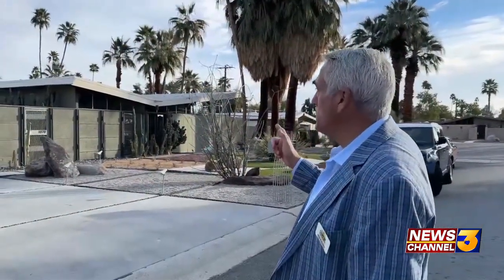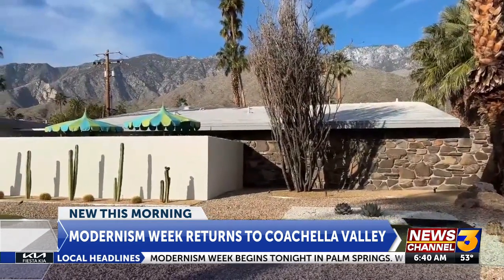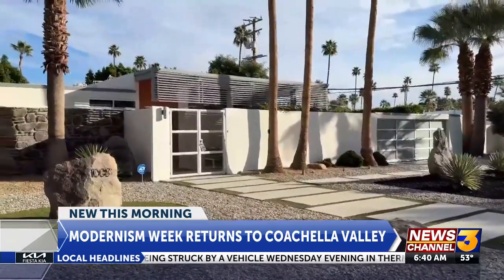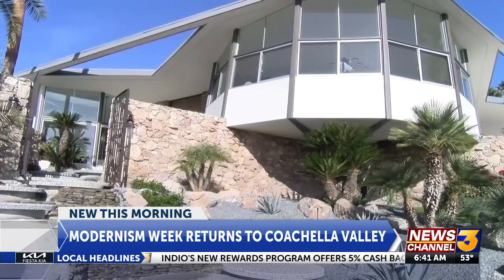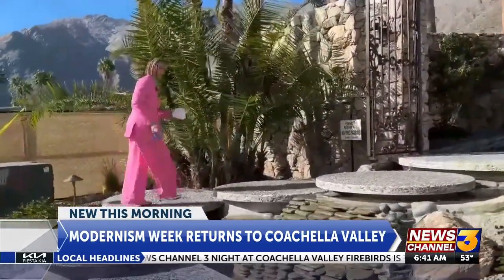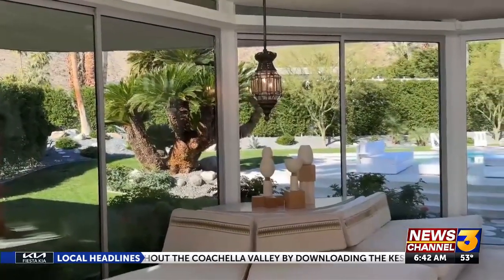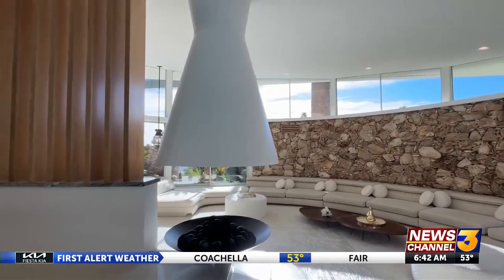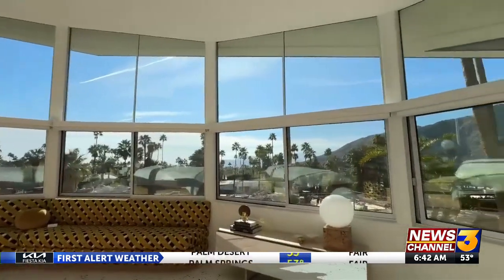Modernism Week celebrating the works of architect William Krisel